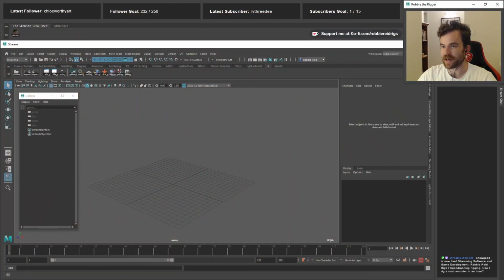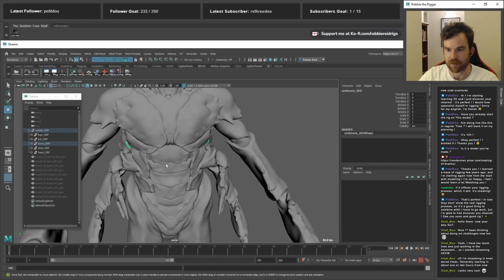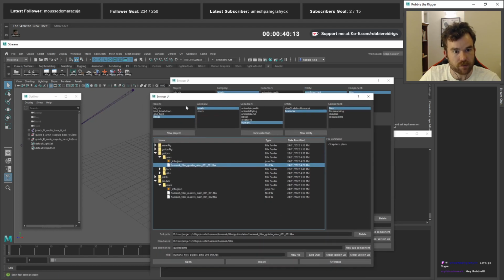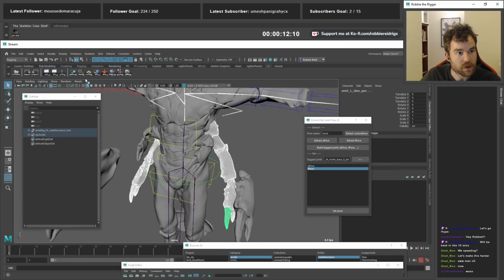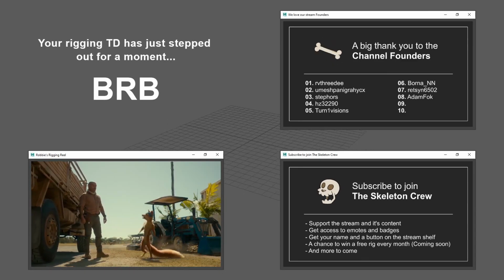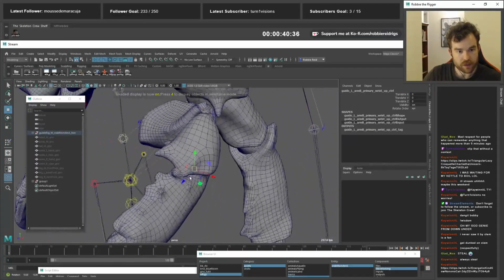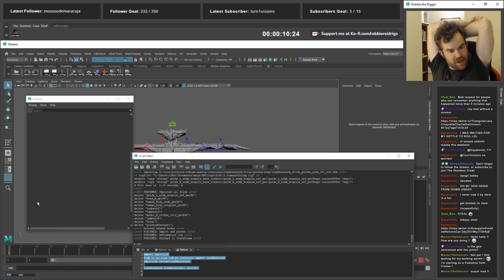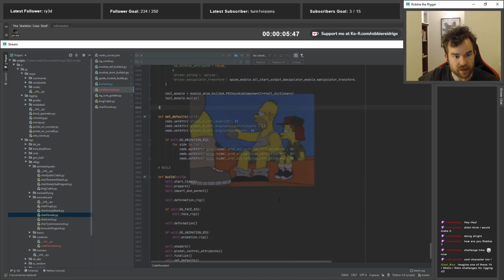Robbie Reid Rigs | Speedrunning rigging. Can I rig a crab monster in an hour?